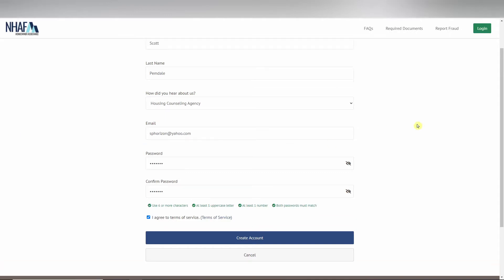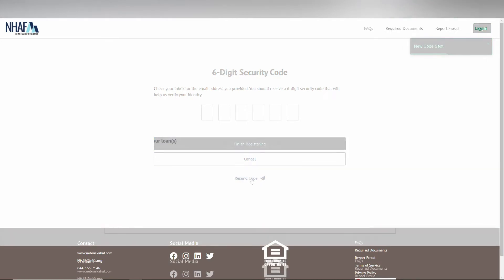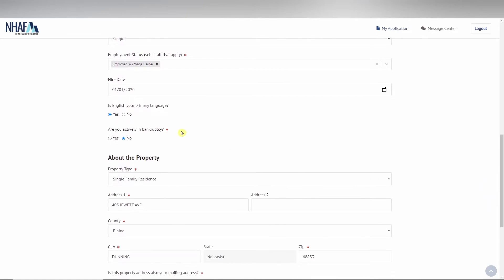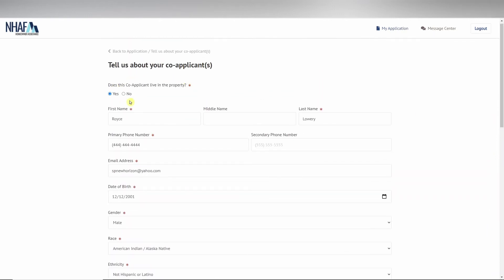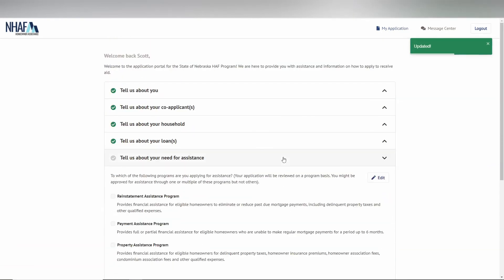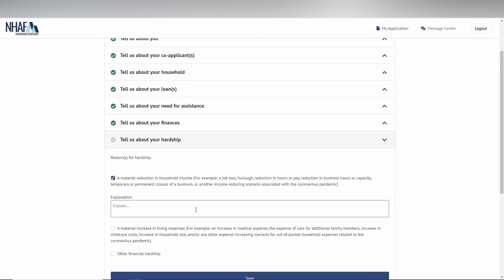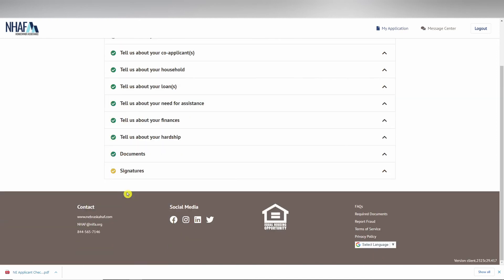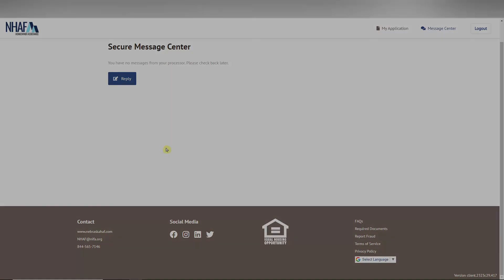Nebraska Application Walkthrough